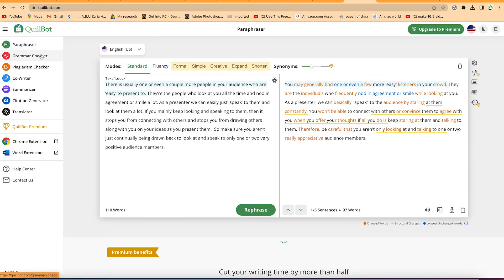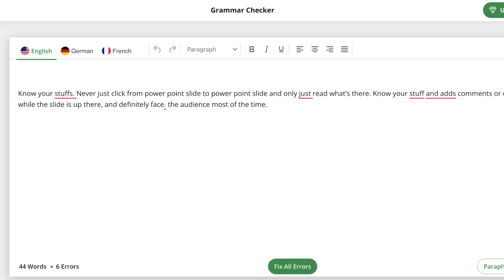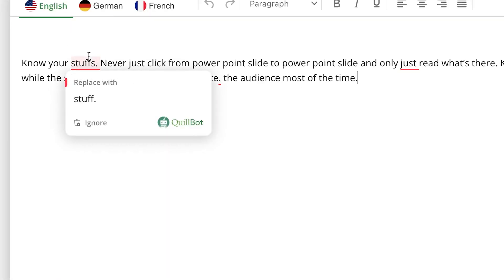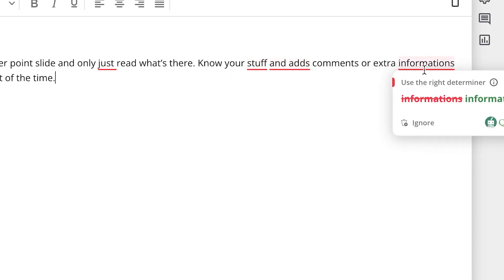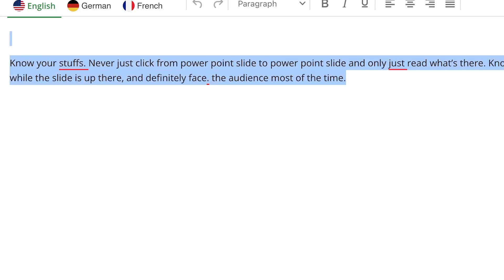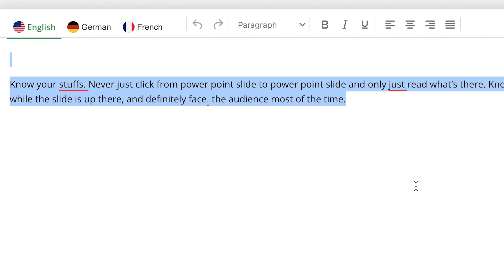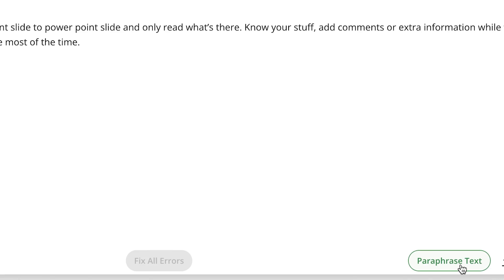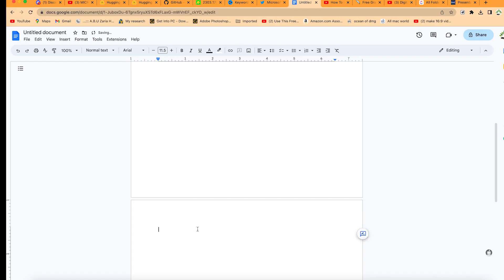Grammar and spelling Error Checking with Quillbot Part 3 of 9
In this vdieo, you will learn how to check grammar and spelling mistake within quillbot. This is part of a complete beginners gudie. to using quillbot.